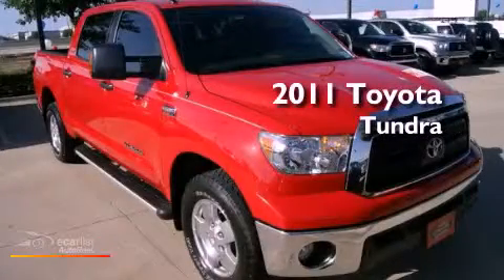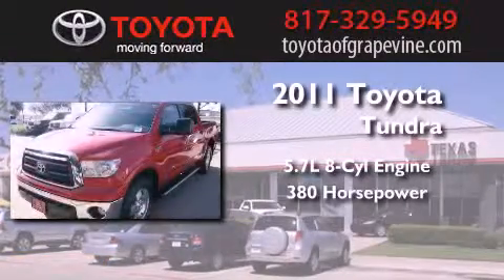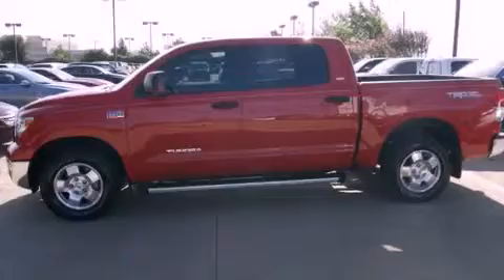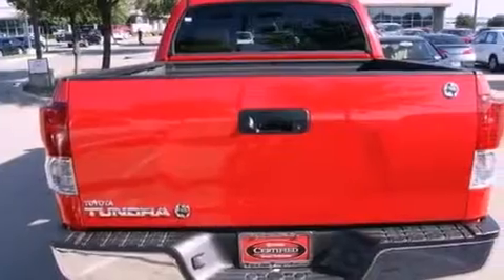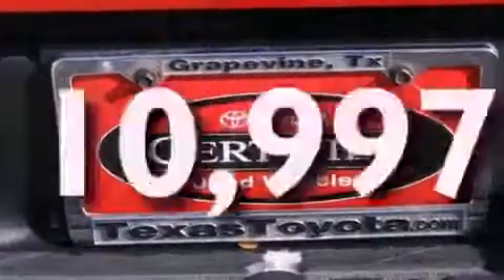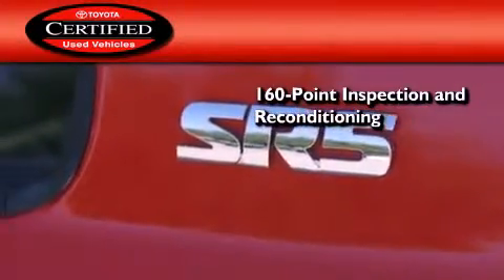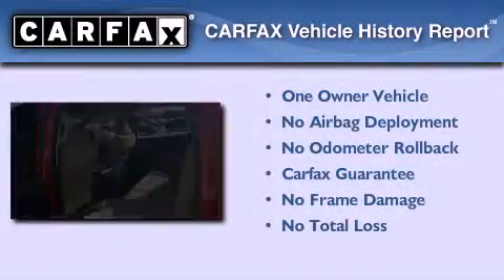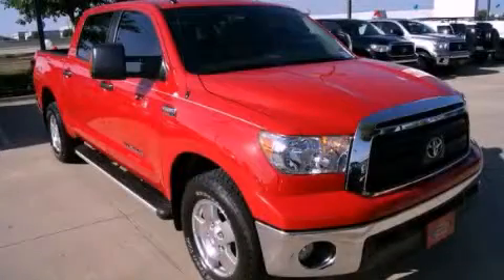Preowned 2011 Toyota Tundra 2WD Grapevine TX 76051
Year : 2011
 Make : Toyota
 Model : Tundra 2WD
 Engine : 5.7L DOHC 32-valve i-Force V8 engine
 Trans . : Automatic
 Exterior : Red
 Miles : 10,997
 Interior : -

 801 State Hwy. 114 East